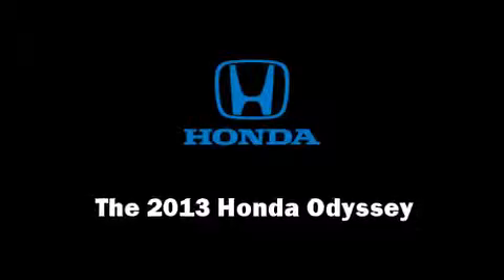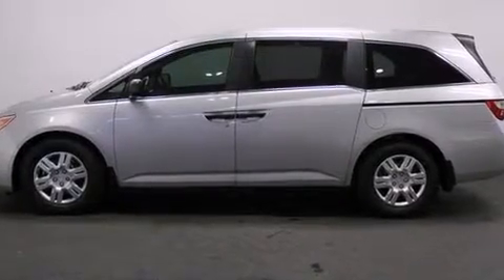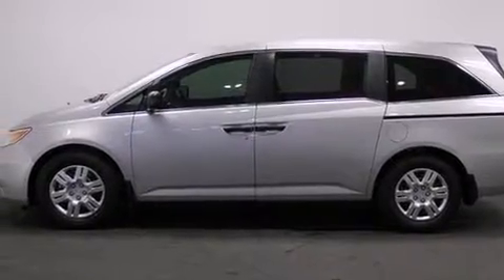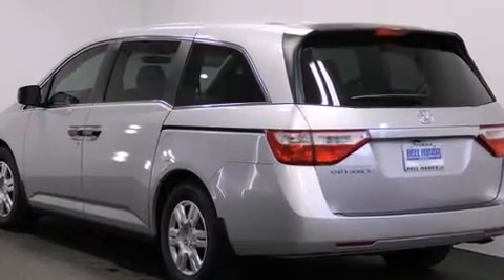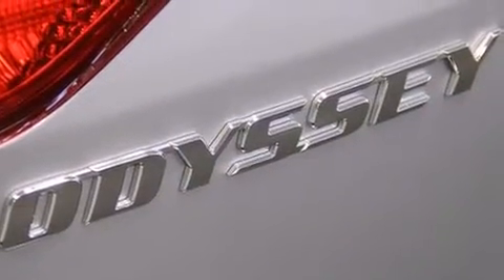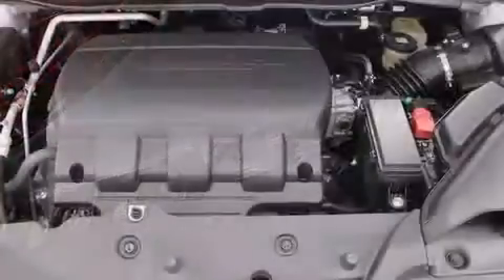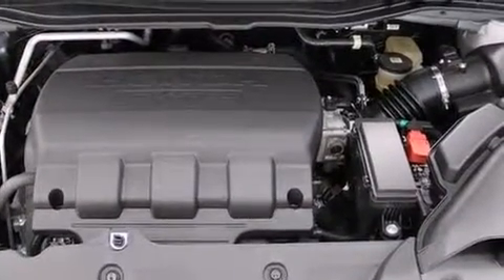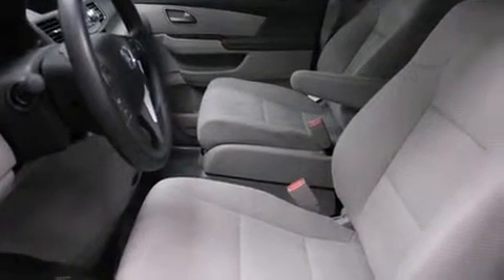2013 Honda Odyssey LX in Phoenix, AZ 85023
Bell Honda
701 W. Bell Road

Come test drive this 2013 Honda Odyssey. It features a front-wheel-drive platform, an automatic transmission, and a 3.5 liter 6 cylinder engine. This model accommodates 7 passengers comfortably, and provides features such as: 1-touch window functionality, a tachometer, front bucket seats, front and rear air conditioning, power windows, an overhead console, and a split folding rear seat. Storage solutions are integrated throughout the interior, demonstrating thoughtful attention to detail. Premium sound drives 7 speakers, providing you and your passengers a sensational audio experience. In the event of a rollover collision, side curtain airbags provide additional protection for outboard seated passengers. Our knowledgeable sales staff is available to answer any questions that you might have. They'll work with you to find the right vehicle at a price you can afford. Stop by our dealership or give us a call for more information.